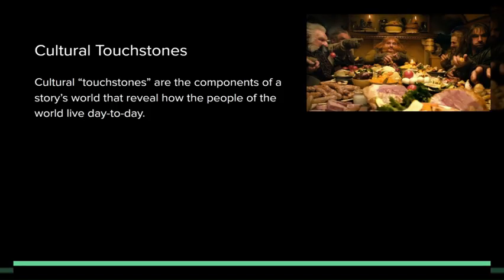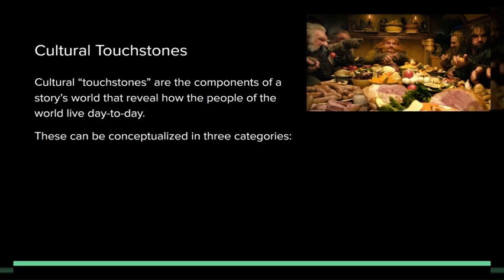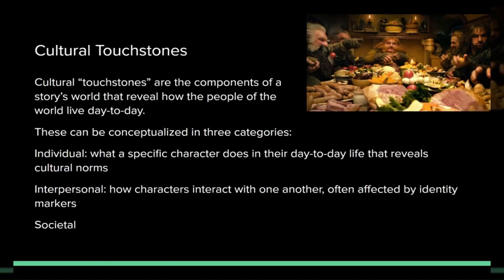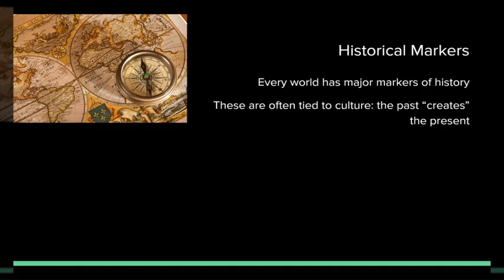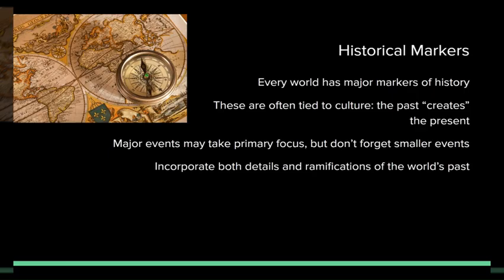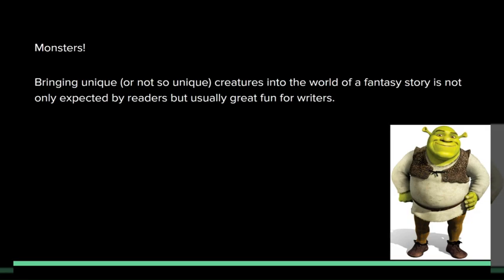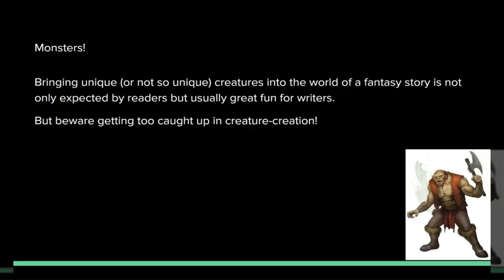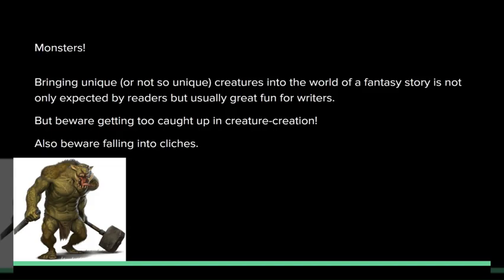Creatures and Culture